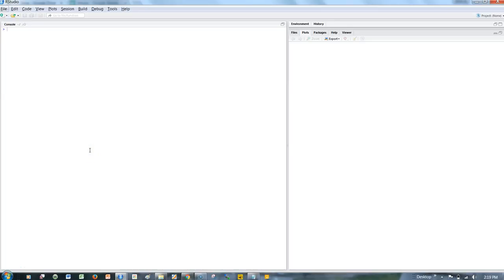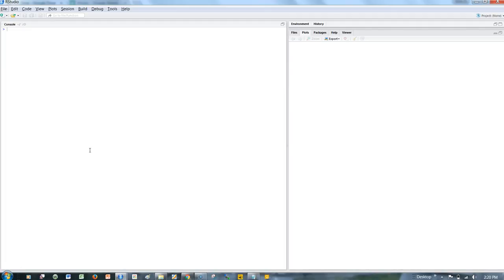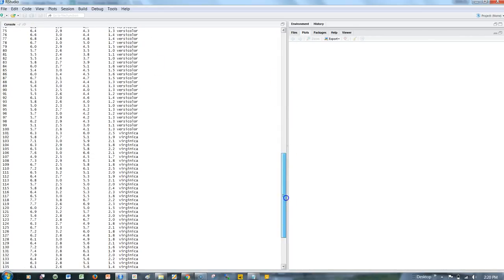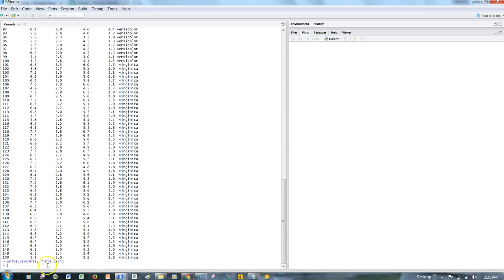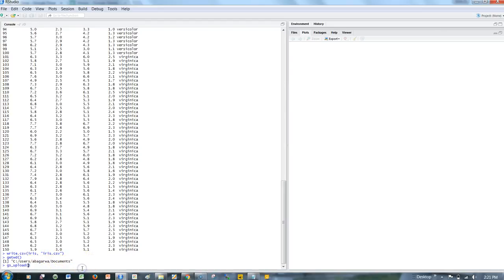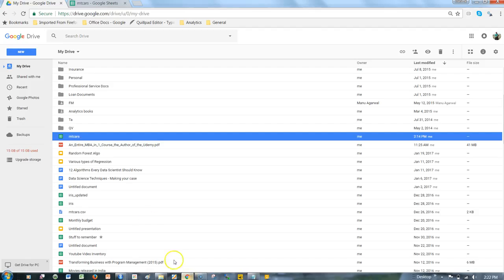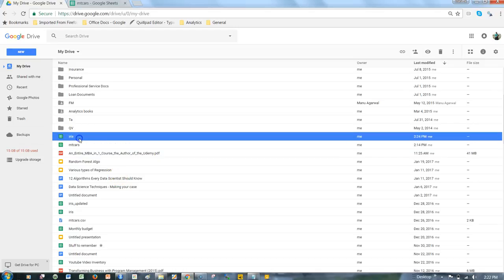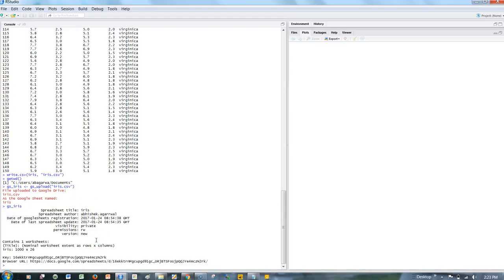R Programming Tutorial | How to upload local spreadsheets to google drive from R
In this video I've talked about how you can upload local spreadsheet files onto google drive directly from R.